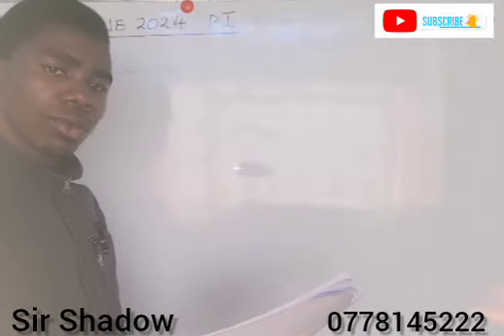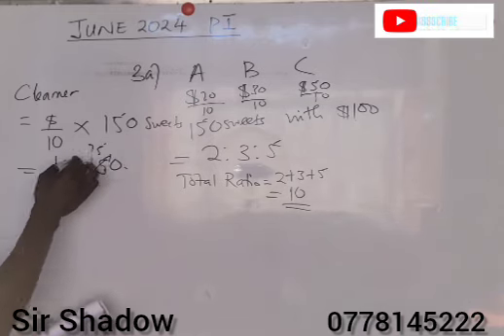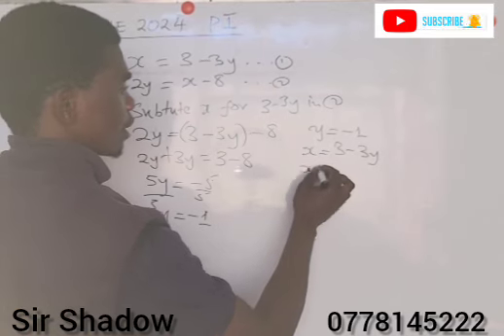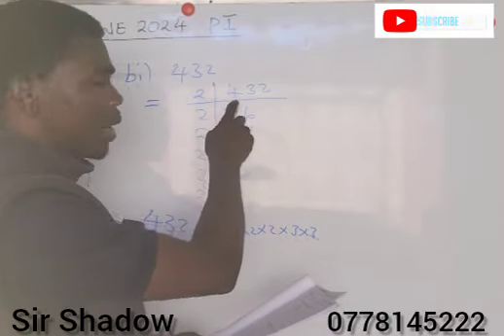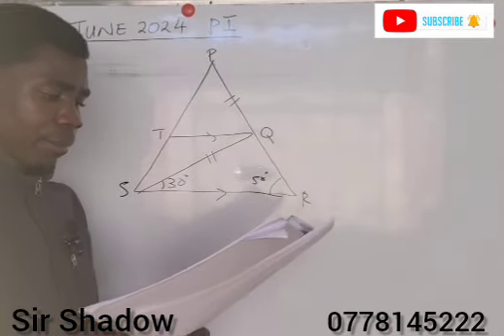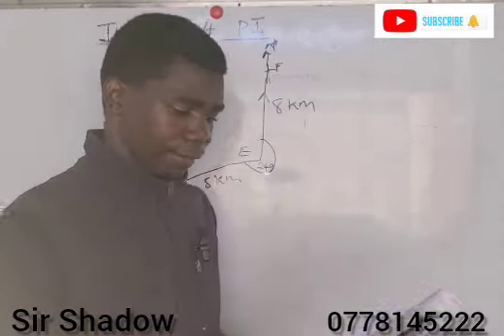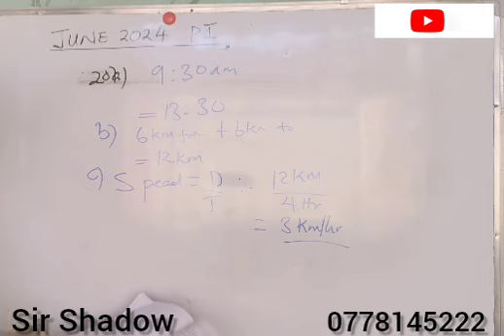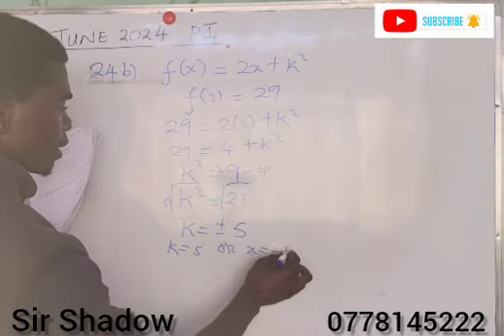O'LEVEL JUNE 2024 PAPER 1 REVISION [FULL PAPER]